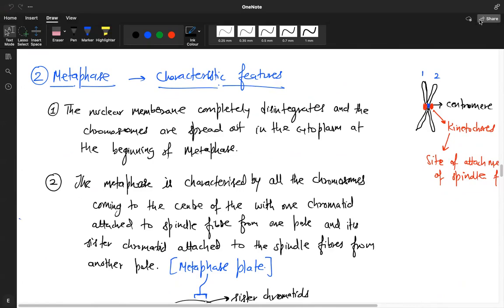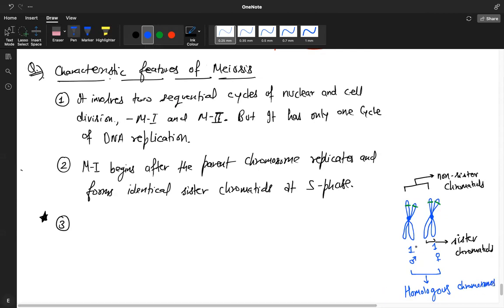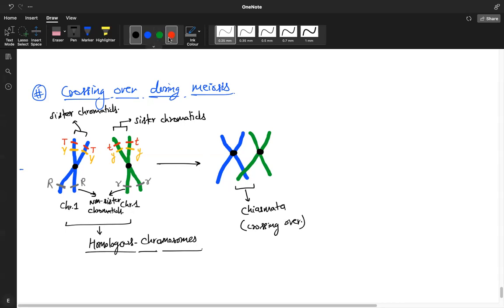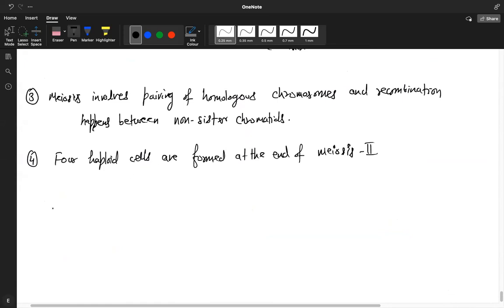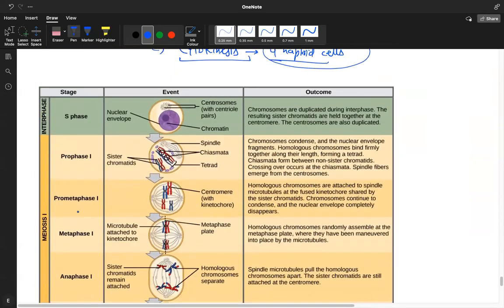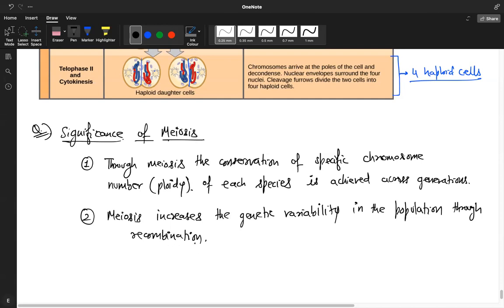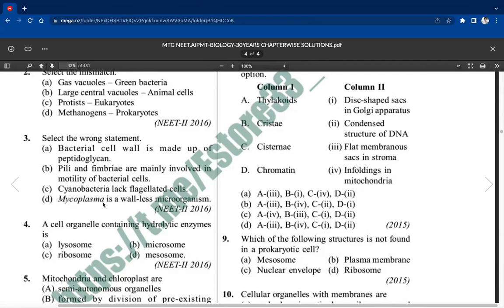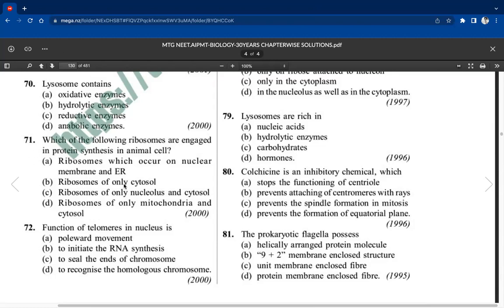Learnivio | Cell Cycle And Cell Division | Meiosis-1 And Meiosis-2 | Lect 11th MEA 01-08-2022